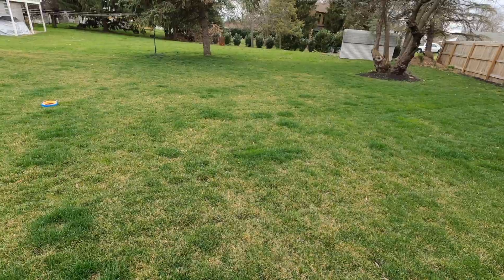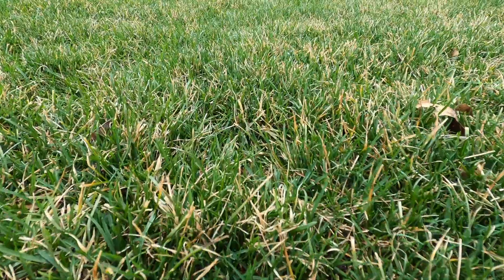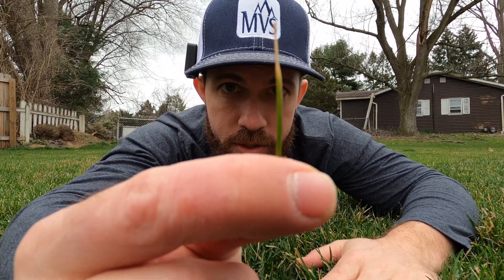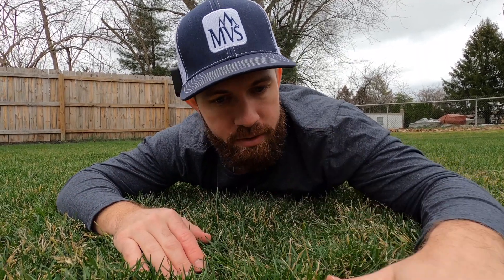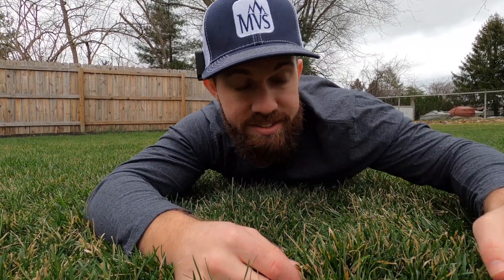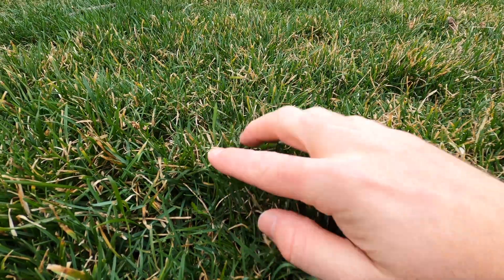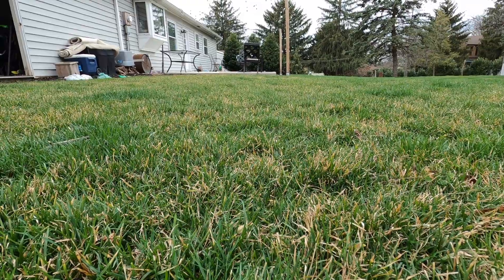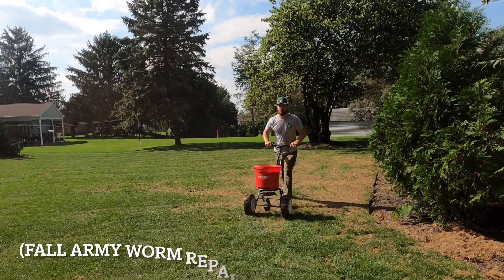Why Is My Lawn Yellow?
This has been a very common question lately. So why is the lawn yellow?

There can be many many answers to this question. For this specific video, I focus on the turf coming out of dormancy from winter into spring. Some of the tips of the grass turns yellow due to frost and prolonged cold temperatures. The best way to recover a lawn that has yellow tips is to give your lawn a nice application of fertilizer. I suggest getting a soil test. But you can also apply .5-1lb of nitrogen (which promotes roots and shoot growth). After a couple days or weeks, and a couple of mows, you will be able to cut that yellow color off, and you'll begin to see a nice, healthy green turf.
So don't stress too much coming out of winter and seeing a yellow lawn. It will grow out and get mowed off.

There are other causes as well, heat stress, lack of nutrients, fungus etc. I will touch on those issues later.